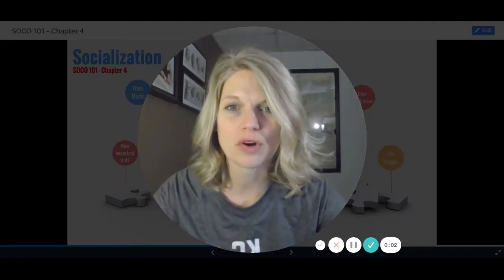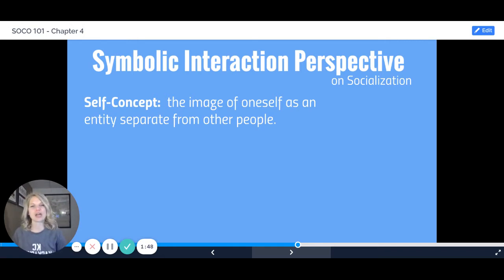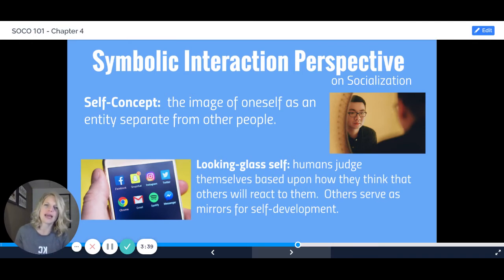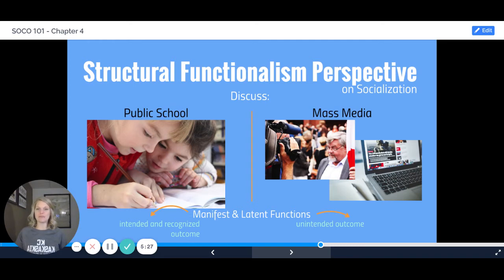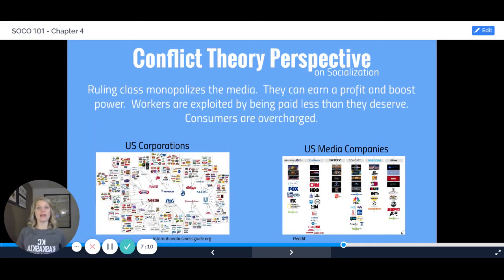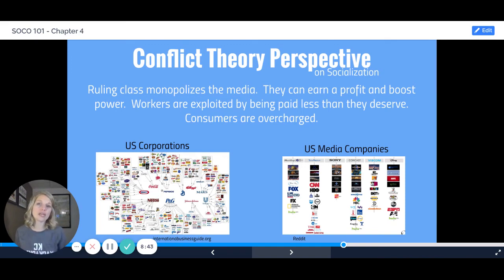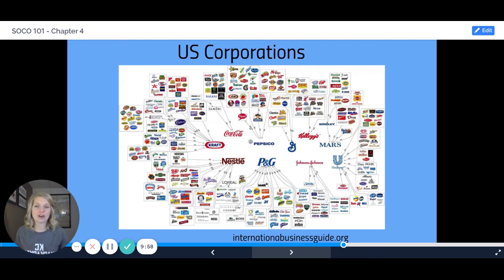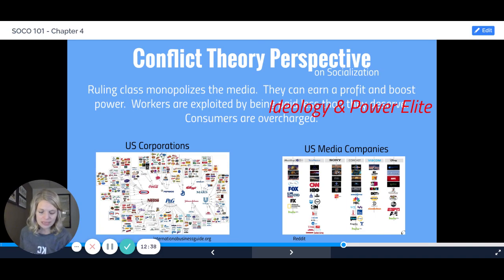SOCO 101 - Laura Vahlkamp Chapter 4 Video 3